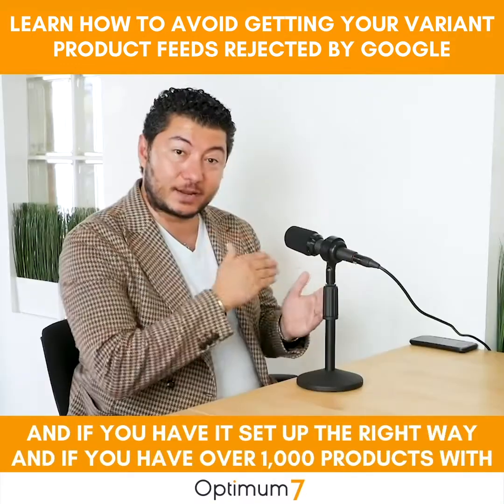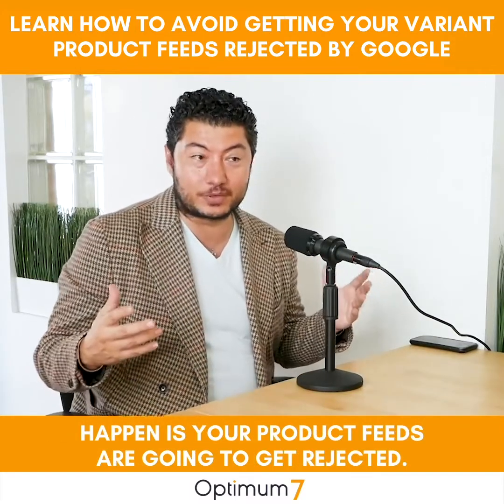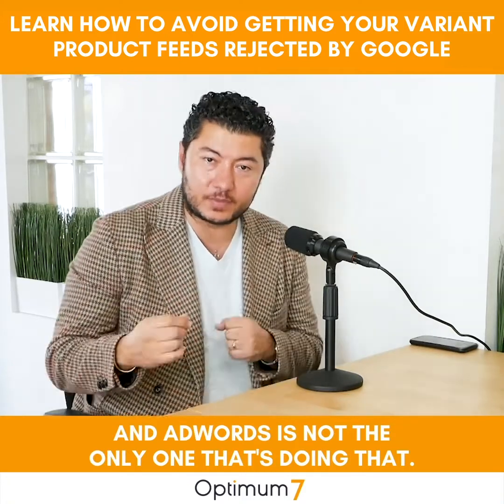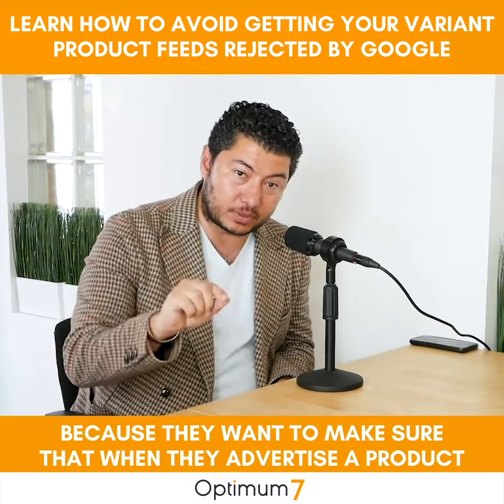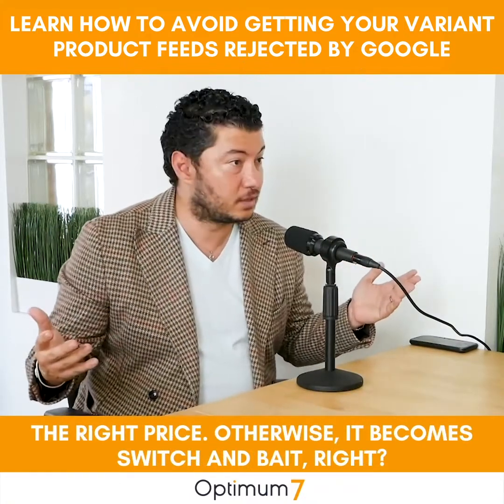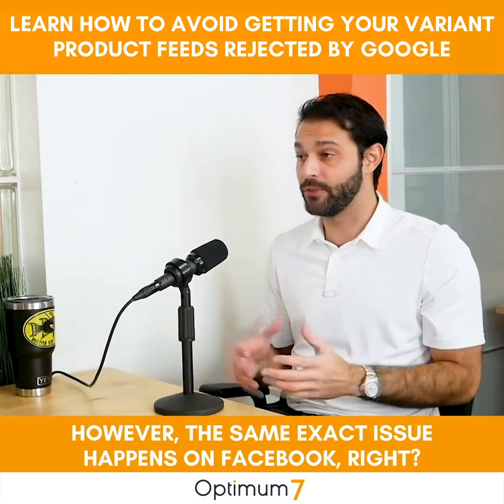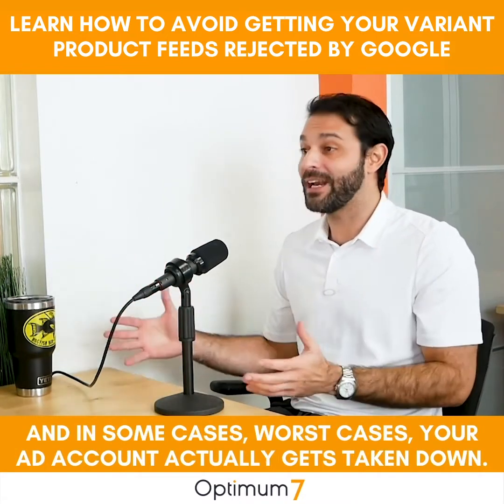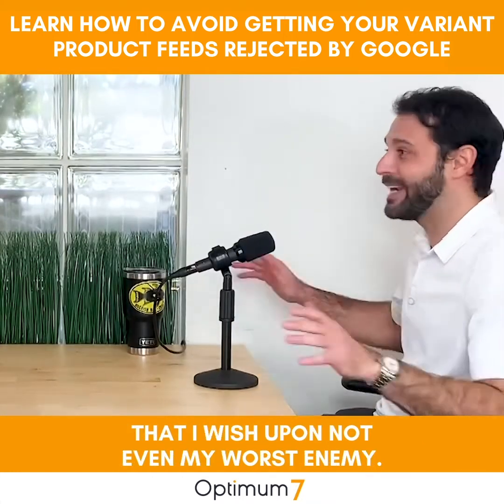How to Avoid Getting Your Variant Product Feeds Rejected by Google - Run Effective Google Ads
How to Avoid Getting Your Variant Product Feeds Rejected by Google - Run Effective Google Shopping Ads with Variant Product Pricing

Learn How to Run Effective Google Shopping and Facebook Ads with Variant Product Pricing and eCommerce solutions to ensure your shopping ads and product feeds are not rejected.

Multiple customers have variant products. They always encounter the same issue when they're trying to run these Google Shopping campaigns.

Watch this video to learn:
What is variant product pricing?
What are some solutions for these store owners?
What are solutions for protecting your product data feed?

About Us:
Surge is a weekly internet marketing and SEO podcast from Optimum7, internet marketing specialists based in Miami, Florida. Join us every week for an in-depth discussion on SEO, eCommerce, and internet marketing!